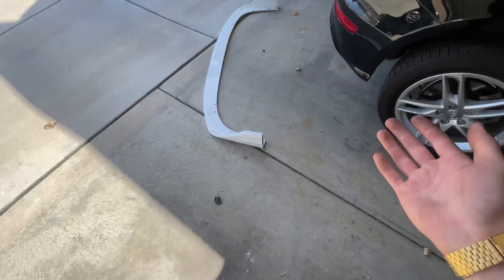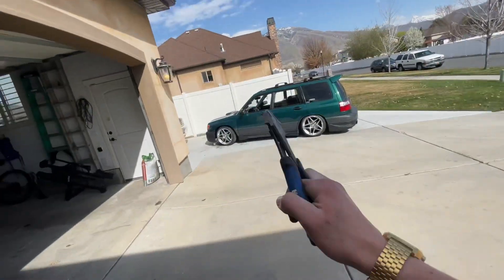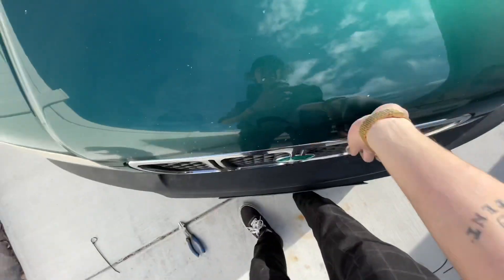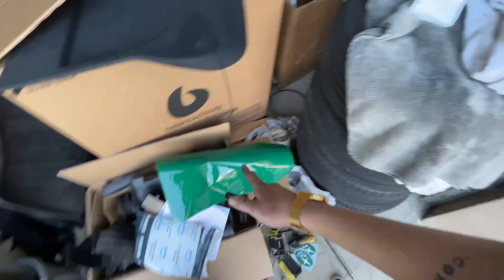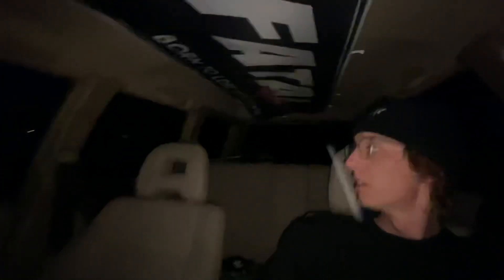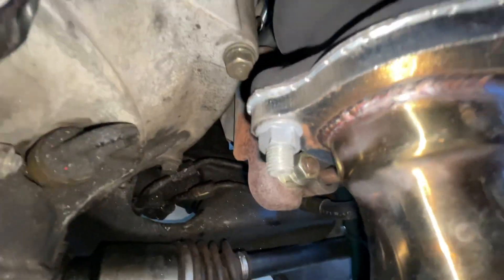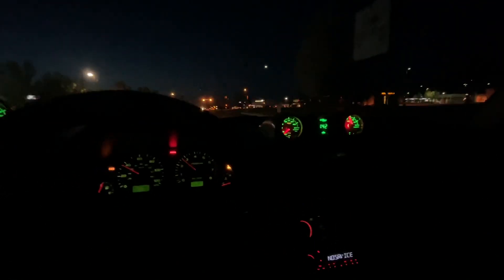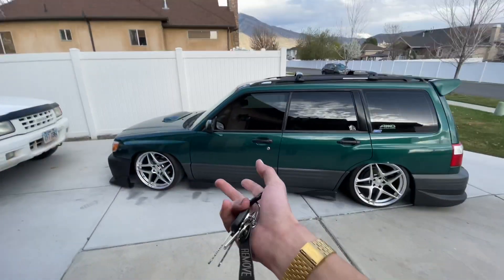Gronda vlog 8: STI forester gets CRAZY front splitter